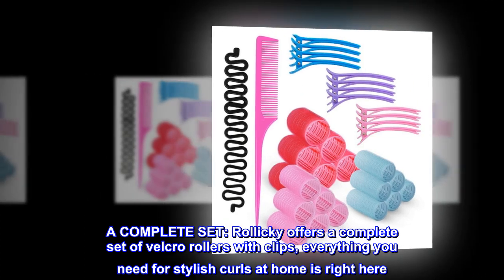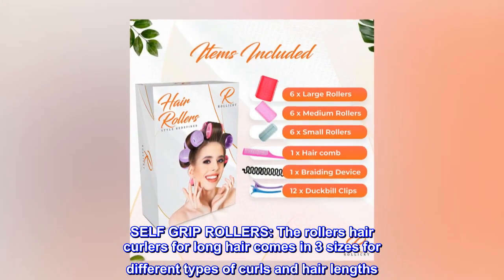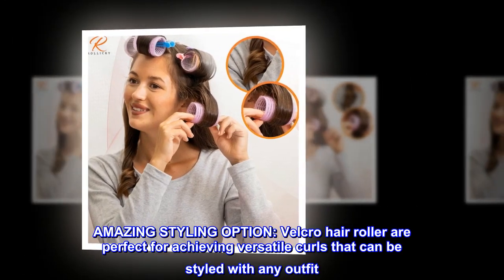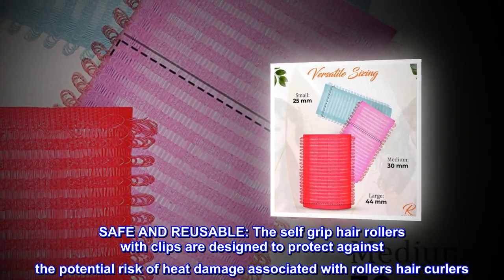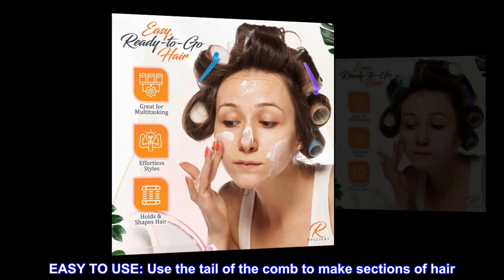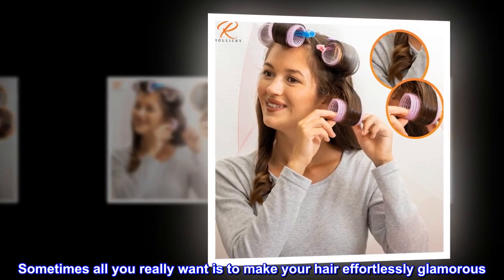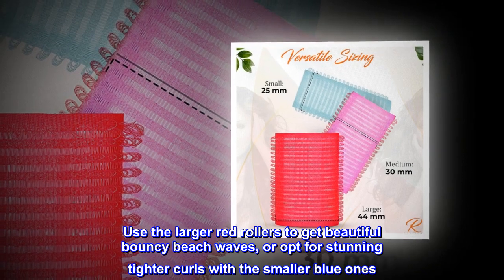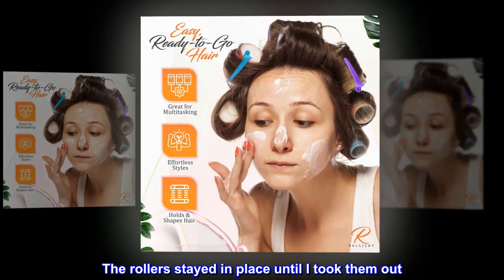Rollicky Velcro Hair Rollers Set 32Pcs, 18 Velcro Rollers, 12 Duckbill Hair Clips, Hair Braider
A COMPLETE SET: Rollicky offers a complete set of velcro rollers with clips, everything you need for stylish curls at home is right here. The set includes 18 rollers, 12 duckbill clips, 1 braiding device, 1 hair comb, and 1 storage bag to place everything together securely.
SELF GRIP ROLLERS: The rollers hair curlers for long hair comes in 3 sizes for different types of curls and hair lengths. 6 pcs small blue rollers with a diameter of 25mm/ 0.98 inches, 6 pcs pink medium rollers with a diameter of 30mm/ 1.18 inches, and 6 pcs large red rollers with a diameter of 44mm/1.73 inches.
AMAZING STYLING OPTION: Velcro hair roller are perfect for achieving versatile curls that can be styled with any outfit. The unique curly hairstyle will put you in the limelight. You can go for a curled hairstyle in minimal time and make yourself stand out.
SAFE AND REUSABLE: The self grip hair rollers with clips are designed to protect against the potential risk of heat damage associated with rollers hair curlers. These velcro rollers for hair provides heatless curling to keep your hairs completely safe and healthy. The entire set is made to last and will provide you with chemical-free curls for years.
EASY TO USE: Use the tail of the comb to make sections of hair. To keep the hair sections separated, use hair rollers self grip. Then, attach the self-holding velcro curlers from the tip to get the perfect curls. The braiding device is simple, and an ideal braided hairstyle can be made in minimal time.

Sometimes all you really want is to make your hair effortlessly glamorous. With Rollicky’s new easy hair roller kit, that dream can now be a reality! From beach waves or rockin tresses to bouncy curls and more, this kit has everything you need for picture-perfect results without the use of any excessive heat or harsh chemicals.

Use the larger red rollers to get beautiful bouncy beach waves, or opt for stunning tighter curls with the smaller blue ones. The pink rollers are the perfect choice for achieving the runway-ready effortless loose wave look. You can also go for a braided updo with the easy-to-use hair braider.

It lifts my hair like I wanted it to.

The rollers stayed in place until I took them out